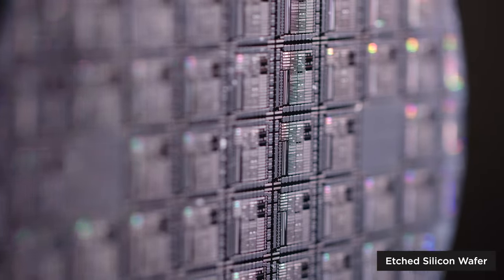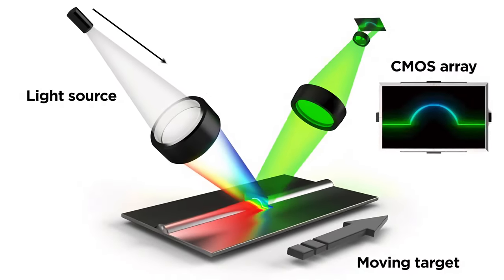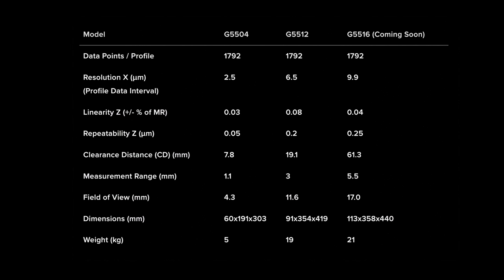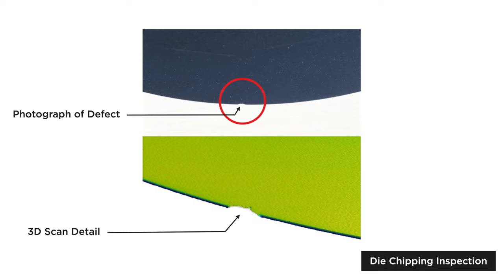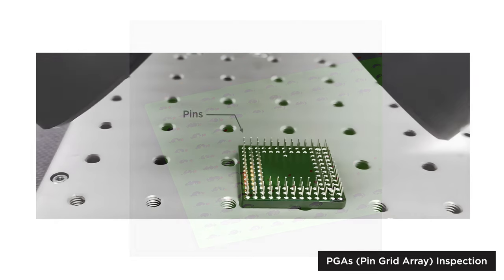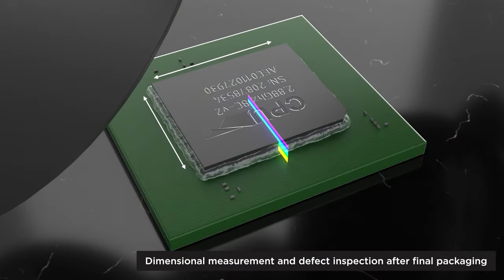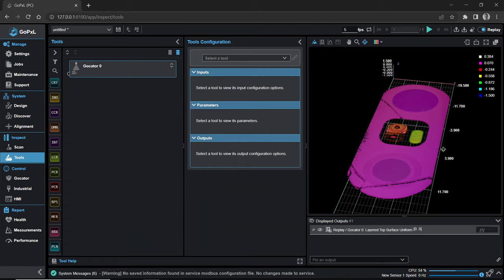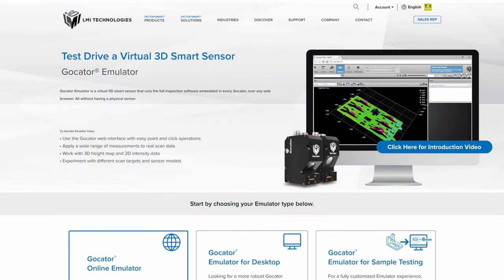Semiconductor Inspection With G5 Sensors | Application Video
Semiconductor manufacturing is extremely complex. It involves hundreds of steps that require precise control of temperature, pressure, chemical reactions, and light exposure. Any deviation from the optimal conditions can result in defects or variations that affect the functionality and reliability of the final product.

That’s why semiconductor manufacturers need to inspect every wafer at every stage of the process using advanced metrology and inspection tools. In this video, we take a look at some semiconductor manufacturing quality control tasks that are solved with G5 sensors.